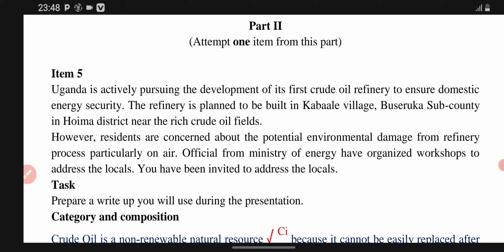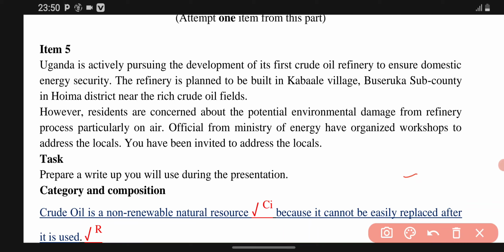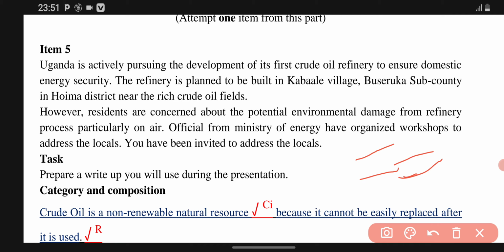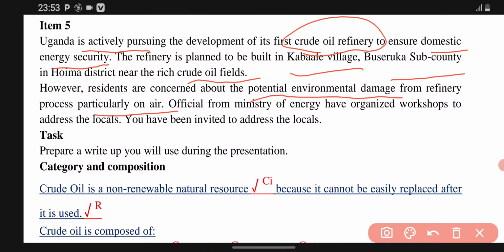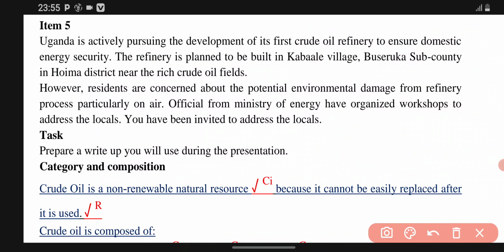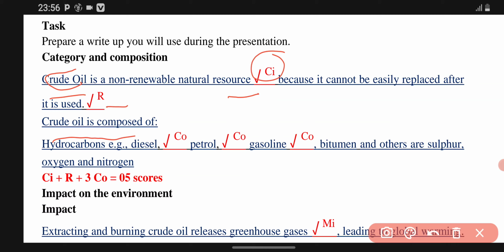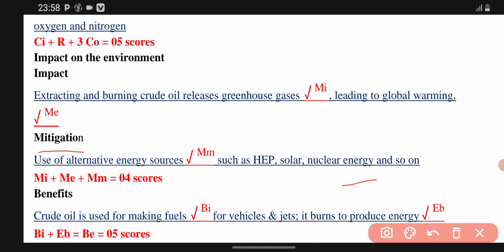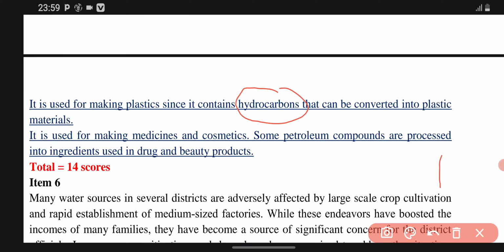SOLUTIONS FOR ITEM 5 CHEMISTRY PAPER ONE 2026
These solutions are important to all chemistry students at o level because it equips them with skills on how to maximize the scores